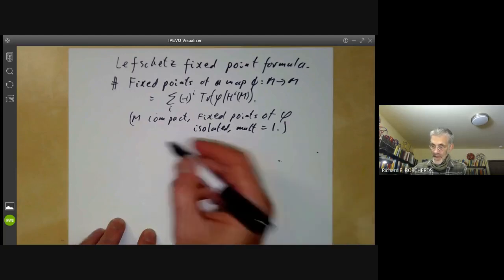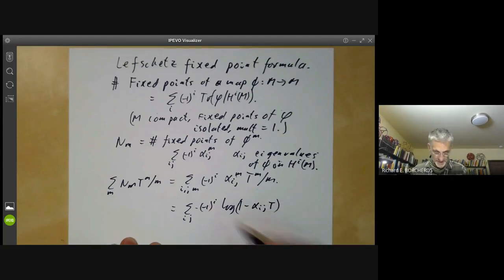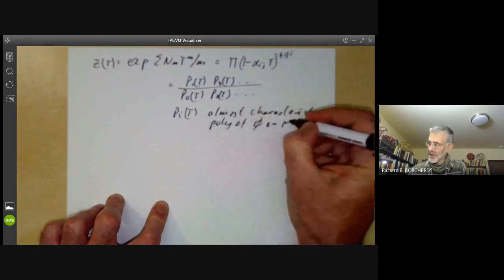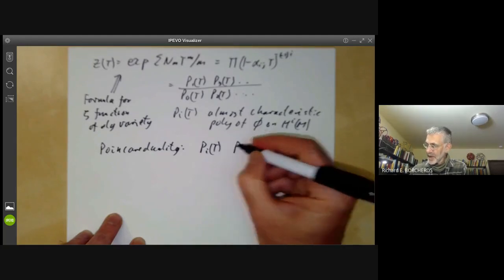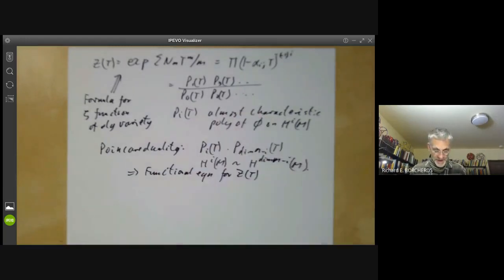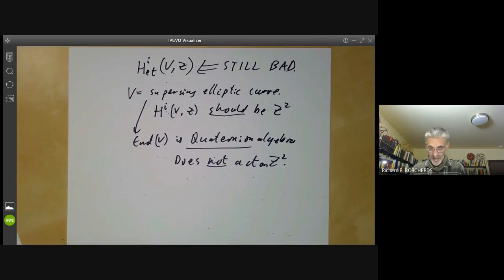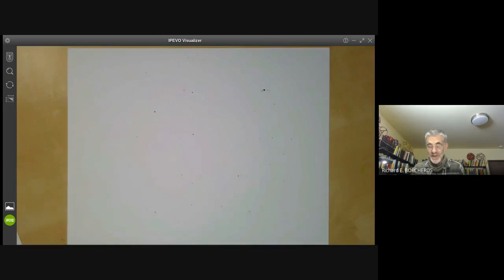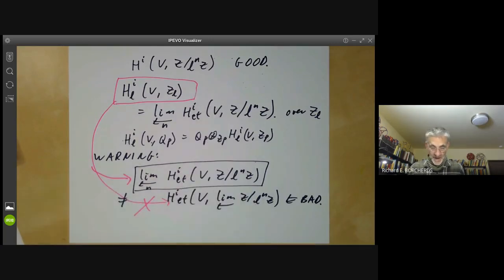Weil conjectures 5: Lefschetz trace formula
This talk explains the relation between the Lefschetz fixed point formula and the Weil conjectures. More precisely, the zeta function of a variety of a finite field can be written in terms of an action of the Frobenius group on the cohomology groups of the variety. The main problem is then to find a good definition of such cohomology groups. We finish by giving a very sketchy outline of how Grothendieck solved this by introducing etale and l-adic cohomology.

There is an online course on etale cohomology and the Weil conjectures by Daniel Litt